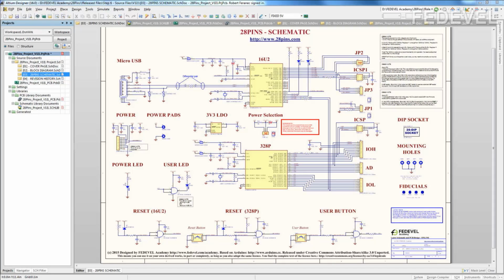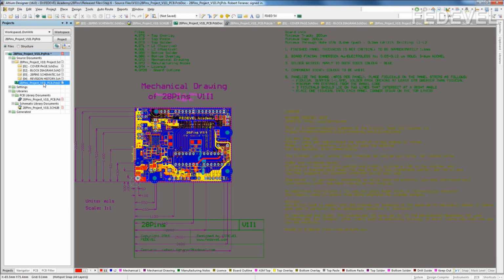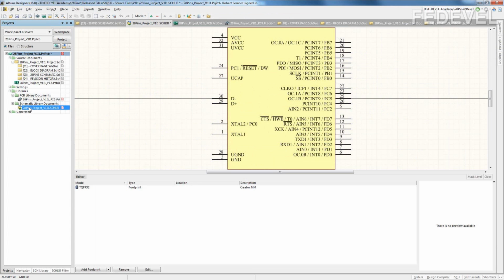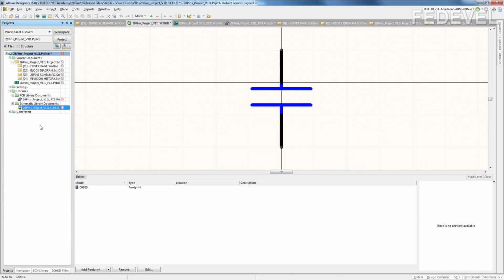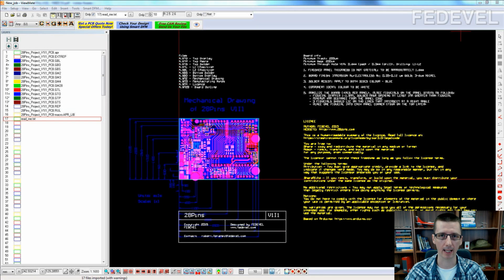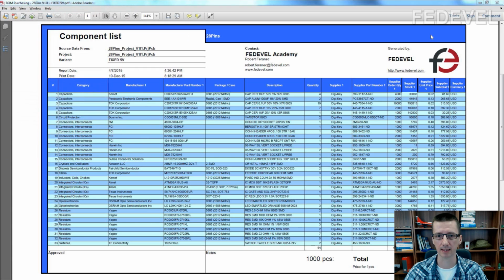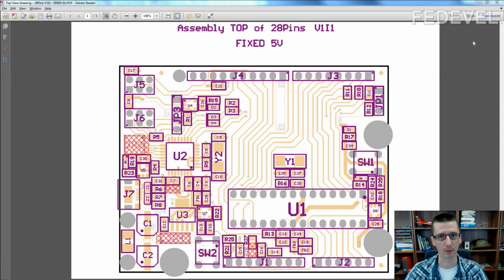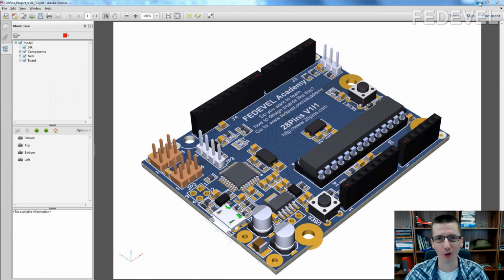Learn to Design Your Own Boards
After this course, you will design your own Arduino like board.